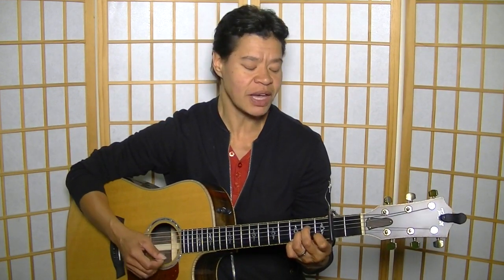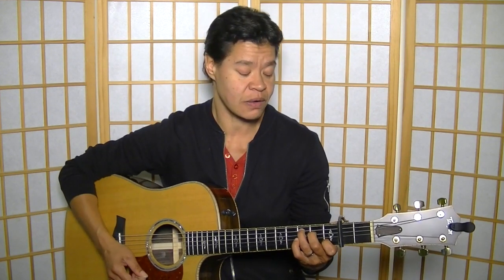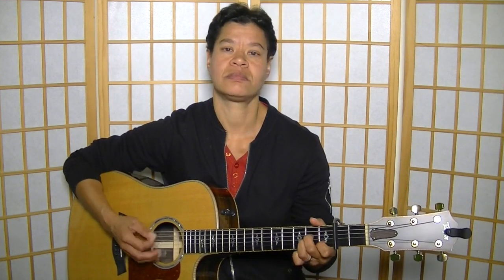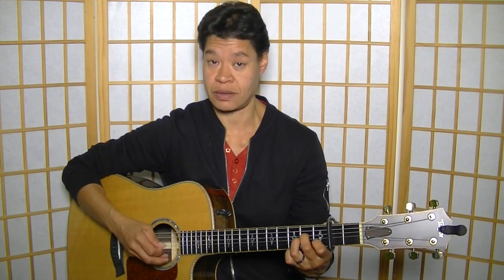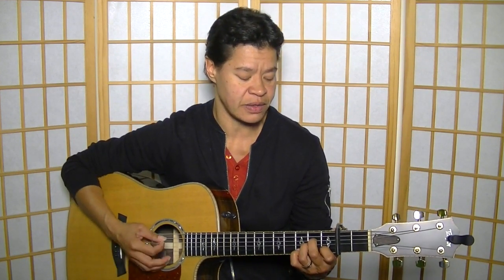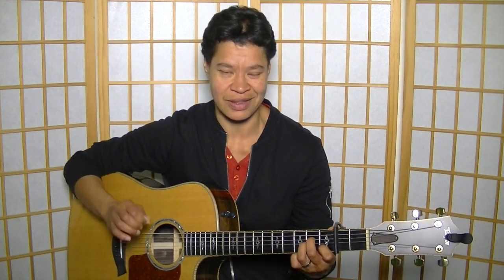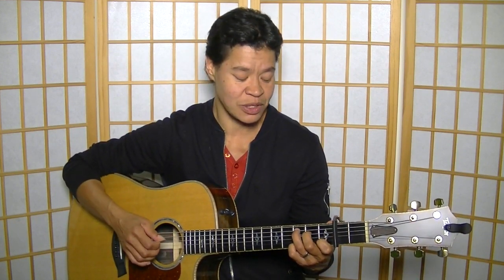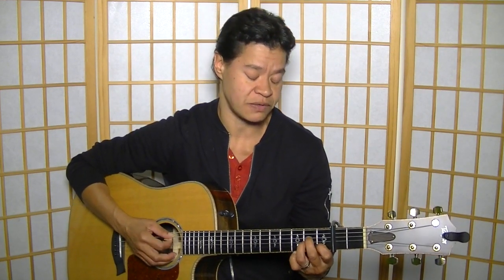Rox In The Box by The Decemberists – Acoustic Guitar Lesson Preview from Totally Guitars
Rox In The Box is another great track by American indie rock band The Decemberists and comes from their sixth studio album ‘The King Is Dead’.

This lesson details how front man Colin Meloy performs it by himself. It covers the progression in the key of Am (capo II) and the strumming, both of which are relatively easy.

Finally, we'll break down the main signature riff in the intro which features a few hammer-on’s and pull-off’s, along with a bit of focused strumming.